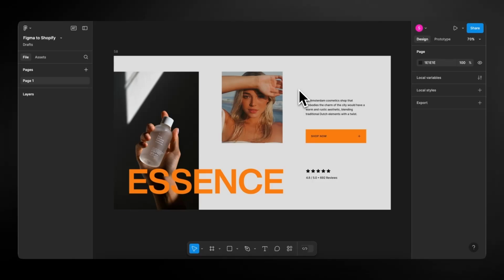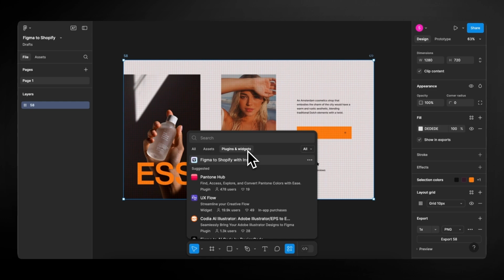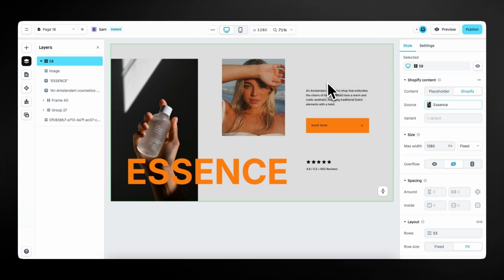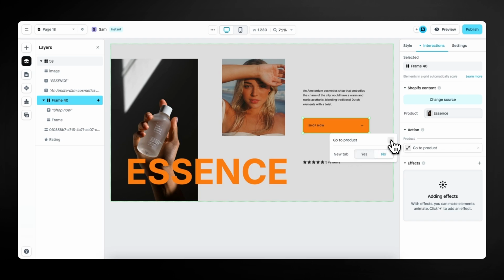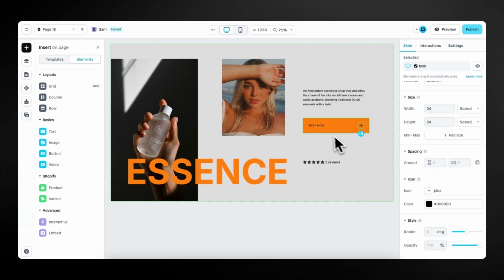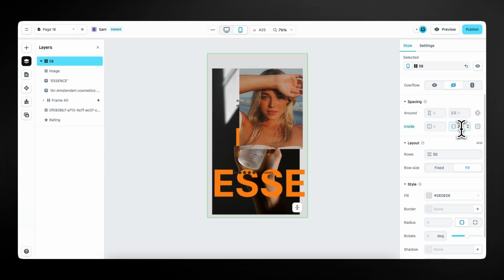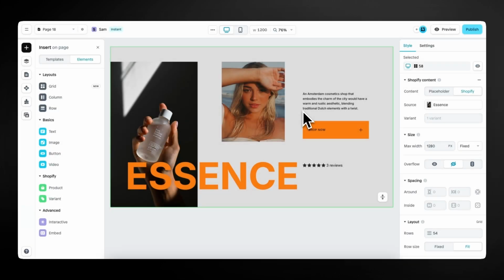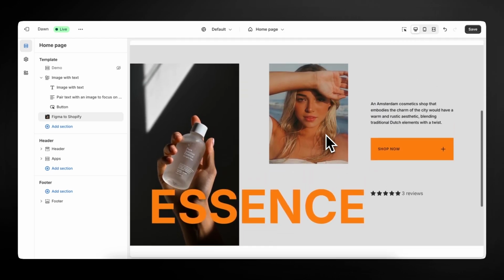Instant Course: Figma to Shopify Workflow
In this course you'll learn how to build responsive Shopify stores faster with the Figma to Shopify plugin by Instant. Copy and paste any Figma frame to Instant and publish to your Shopify store in seconds without code.

Chapters:
0:00 - 0:27 Introduction
0:27 - 3:04 Figma Design
3:04 - 7:59 Shopify Content & Effects
7:59 - 11:18 Responsive Design
11:18 - 13:29 Publish to Shopify